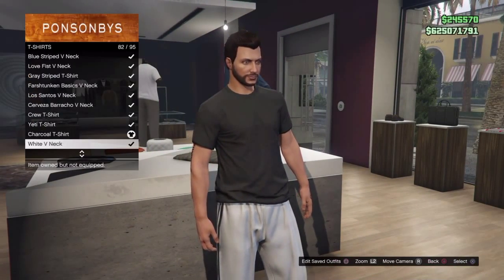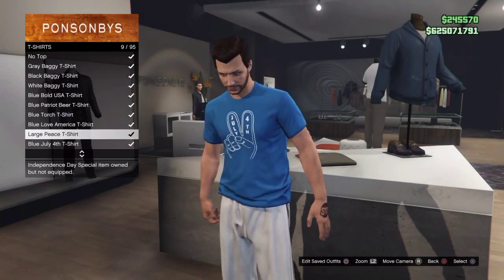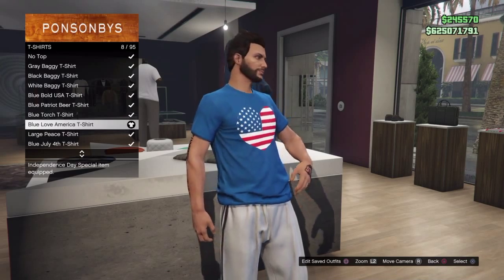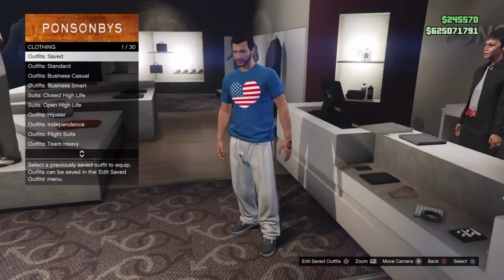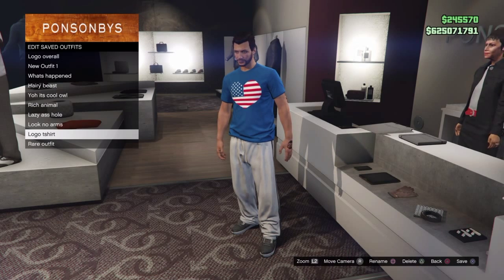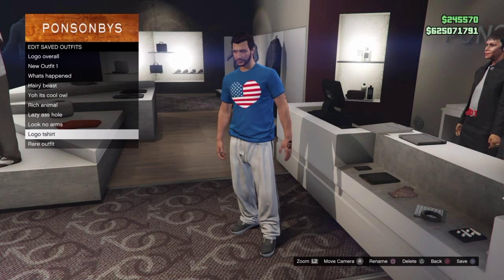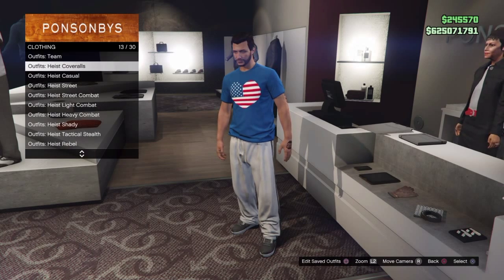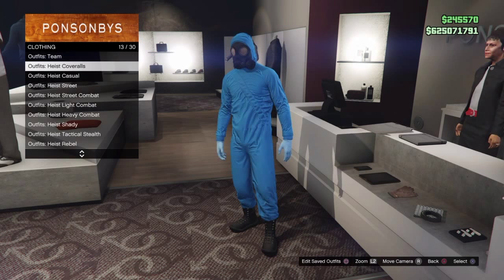GTA 5 Rare Outfit Glitches 1.31 *NEW* ''GLITCHED COVERALLS WITH TRANSFER LOGO ON THEM'' Patch 1.31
I hope you enjoyed this video and peace